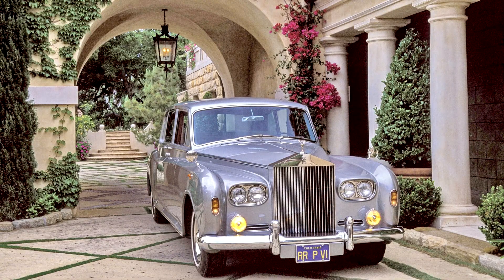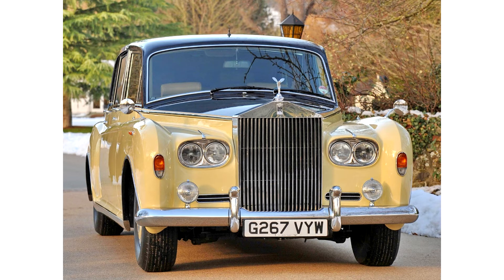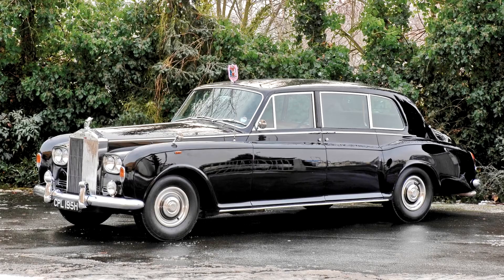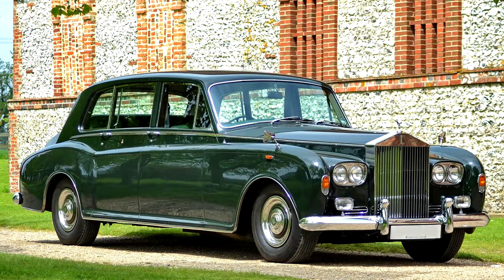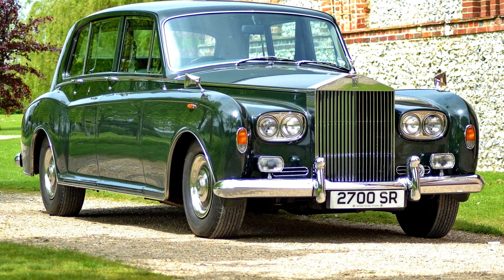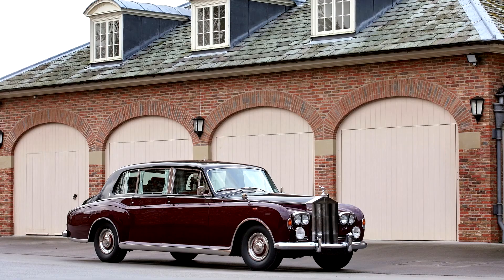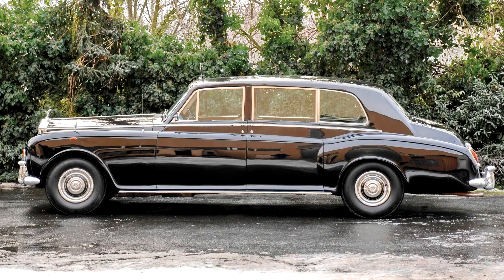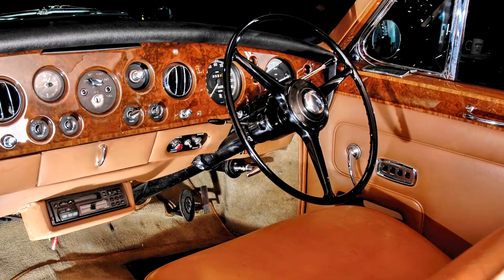Rolls Royce Phantom VI 1968–1990